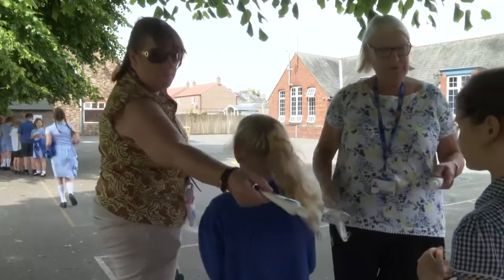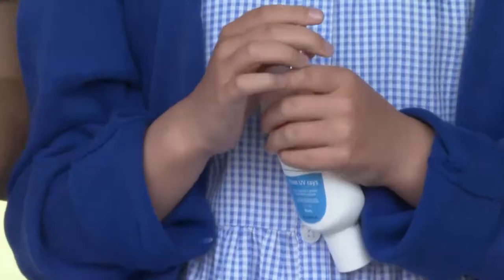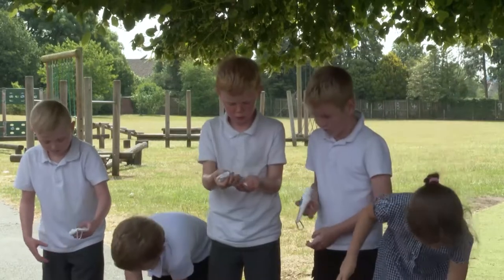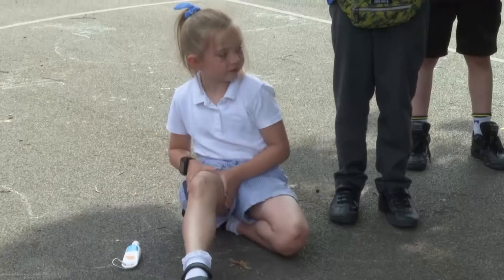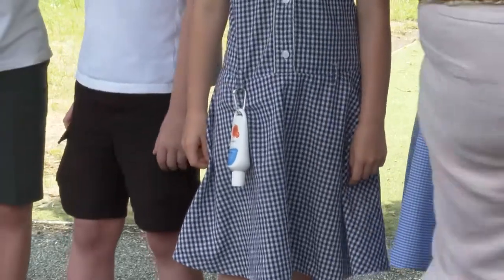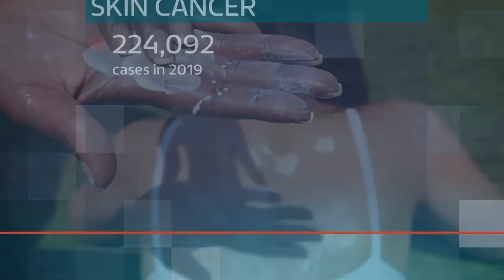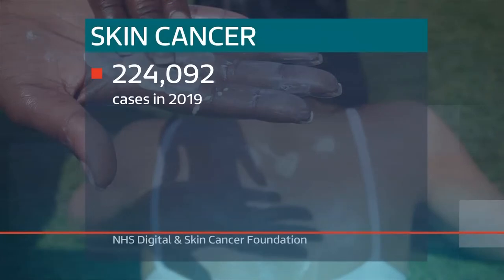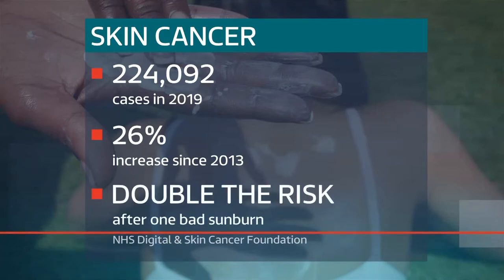Escentual's SunPoverty Campaign Featured on ITV Yorkshire Look North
Our SunPoverty campaign's been on TV! Yorkshire Look North journalist, Amrit Birdi shared details of the charity initative, and our donations to Norton Community Primary School, while Dr Faheem Latheef spoke on the importance of wearing sunscreen in childhood.